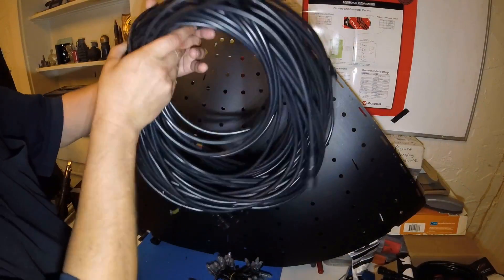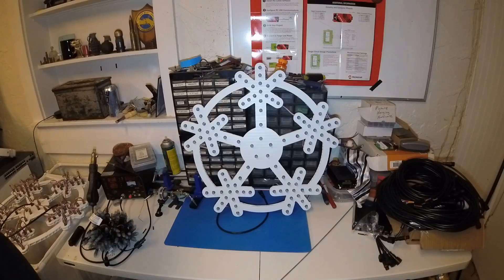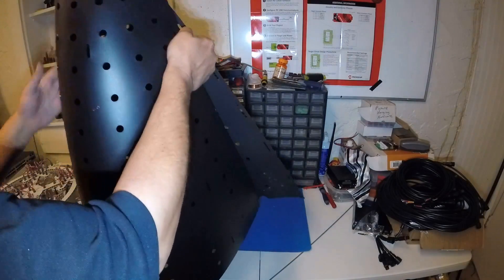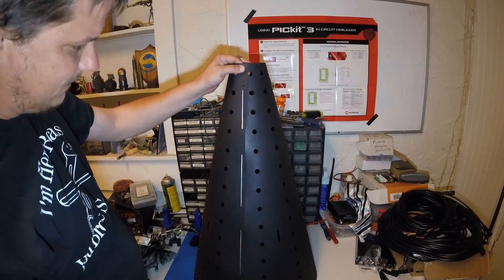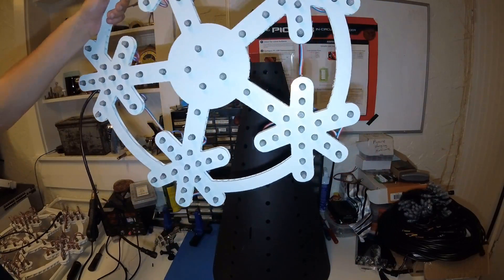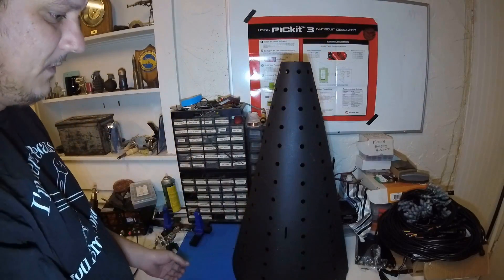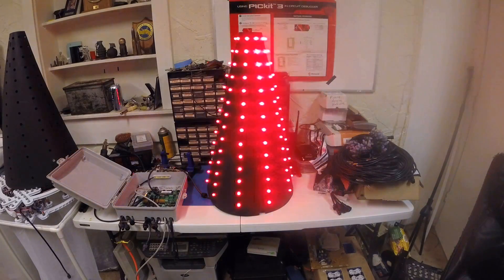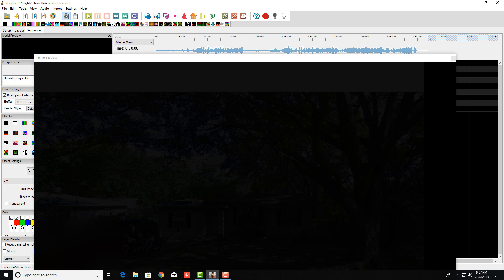Getting Ready For The Christmas Show For 2018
YES I am getting everything ready for Christmas so I will Be able to set up and test everything in My back yard 1st And have everything ready this year.